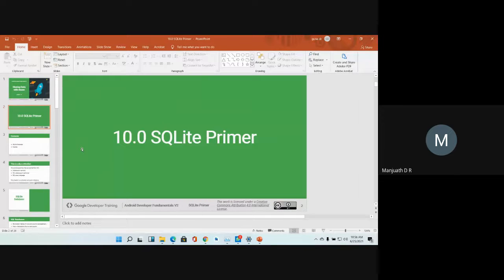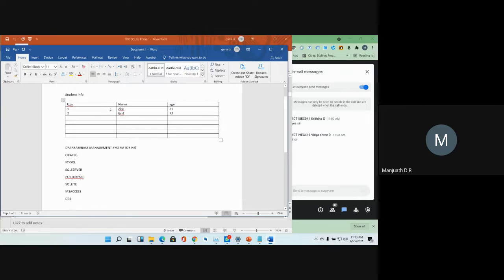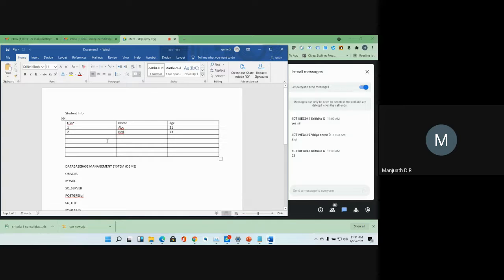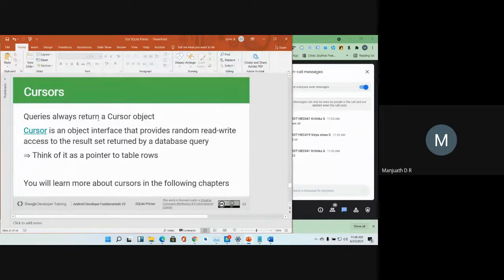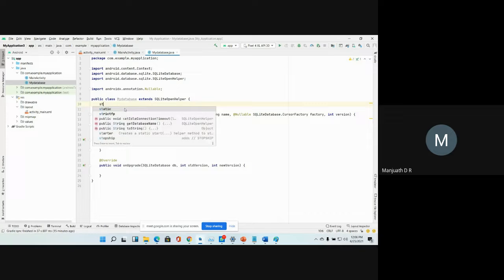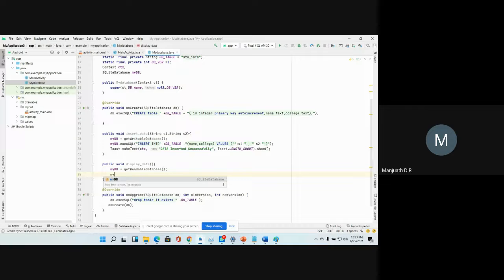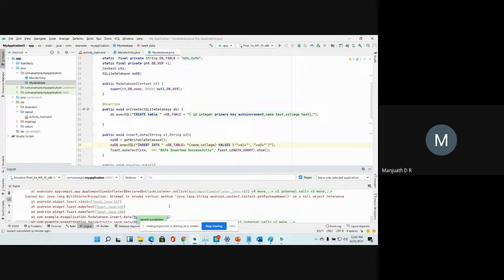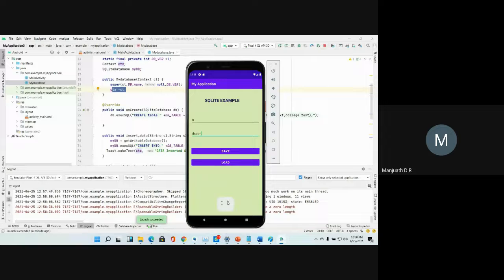Android Developer Fundamentals Course – SQLite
This chapter discusses the Android framework's SQLiteDatabase and SQLiteOpenHelper classes. It is not an introduction
to SQLite or SQL databases.The chapter assumes that you are familiar with SQL databases in general, and basic SQL
query building. Check out the SQL Primer chapter if you need a refresher.
Of the many storage options discussed, using a SQLite database is one of the most versatile, and straightforward to
implement.
An SQLite database is a good storage solution when you have structured data that you need to store persistently and
access, search, and change frequently.
You can use the database as the primary storage for user or app data, or you can use it to cache and make available
data fetched from the cloud.
If you can represent your data as rows and columns, consider a SQLite database.
Content providers, which will be introduced in a later chapter, work excellently with SQLite databases.
When you use an SQLite database, represented as an SQLiteDatabase object, all interactions with the database are
through an instance of the SQLiteOpenHelper class which executes your requests and manages your database for you.
Your app should only interact with the SQLiteOpenHelper, which will be described below.
There are two data types associated with using SQLite databases in particular, Cursor and ContentValues.